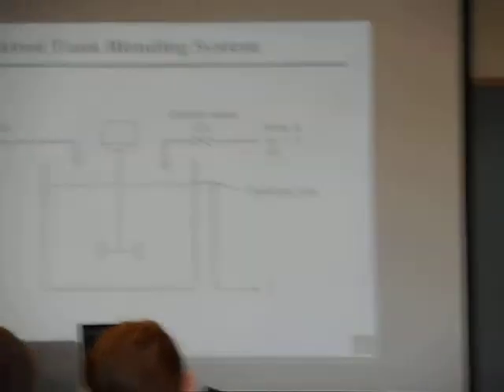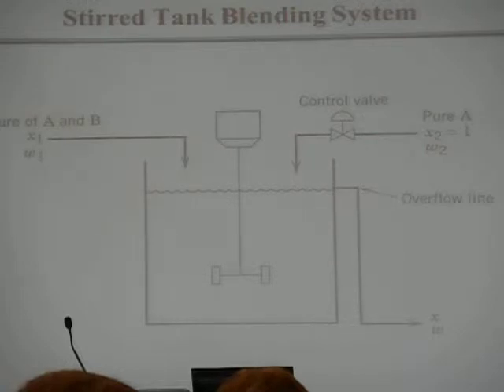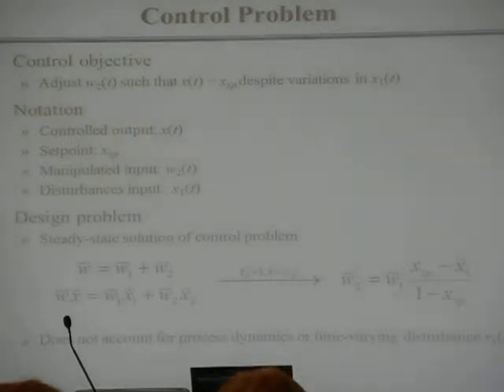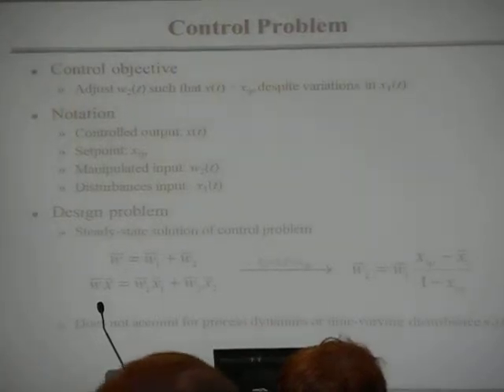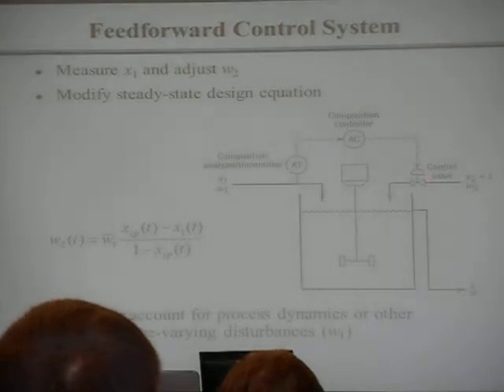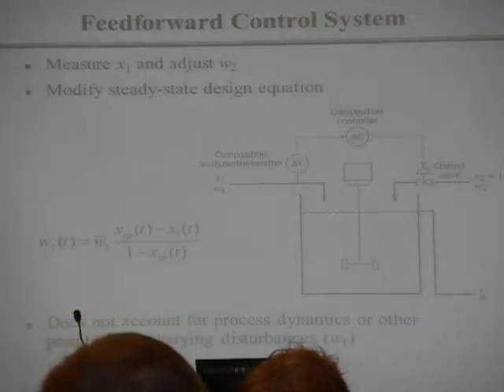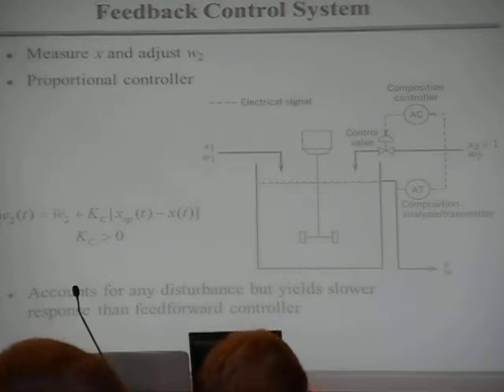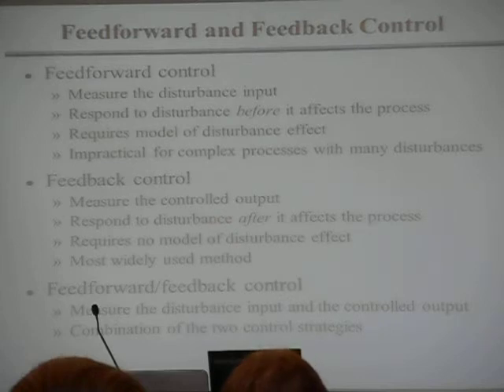20140902 ChE446 Lecture1 part2